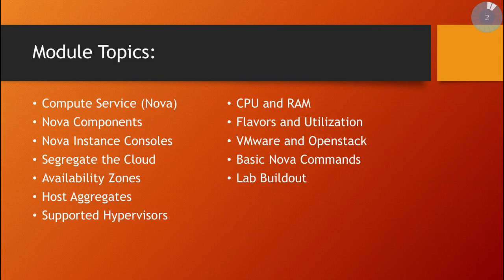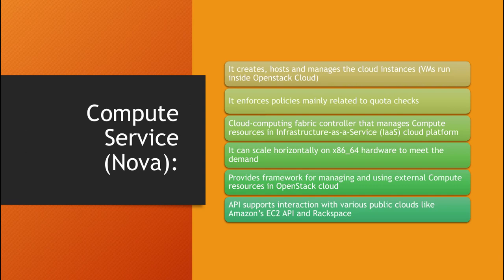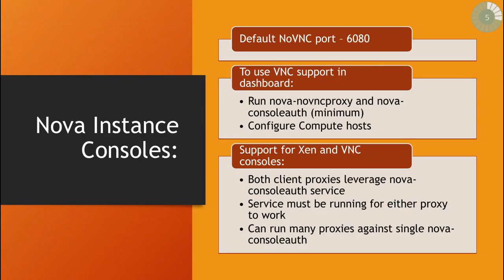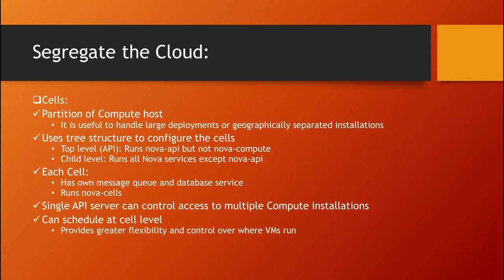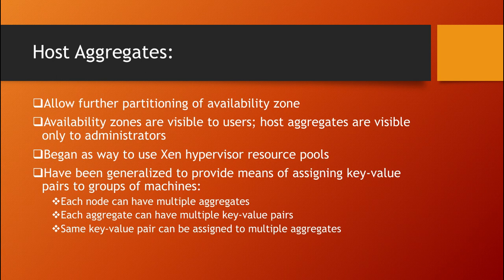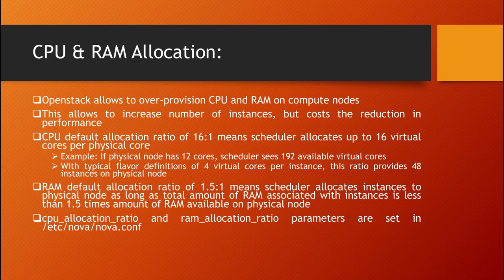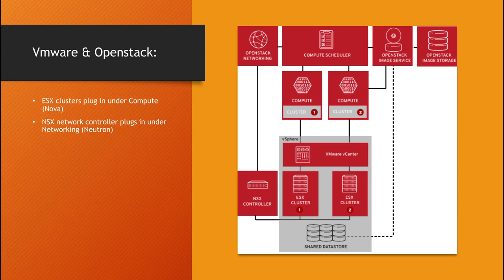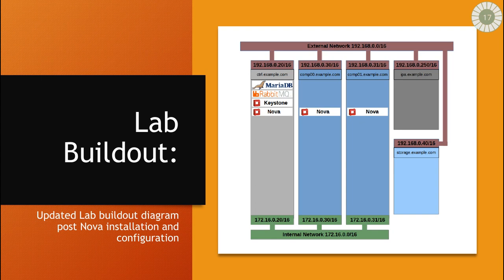Openstack Compute Service || NOVA || [Redhat Openstack Platform 16]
In this video, we have discussed about the Openstack compute service, project name Nova. We covered below topics for your better understanding.

• Compute Service (Nova)
• Nova Components
• Configure instance console on Nova
• Segregate the Cloud
• Availability Zones
• Host Aggregates
• Supported Hypervisors
• CPU and RAM allocation rules in Nova
• Flavors and Utilization
• Utilizing VMware ESX as Compute for Openstack
• Basic Nova Commands